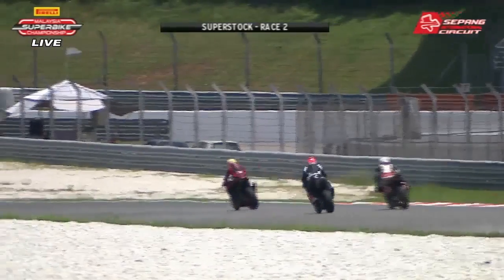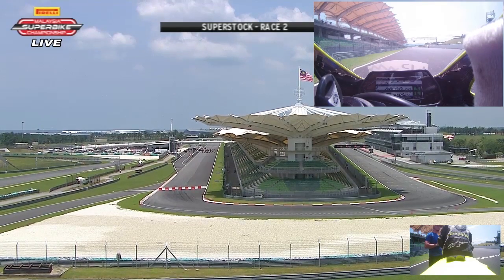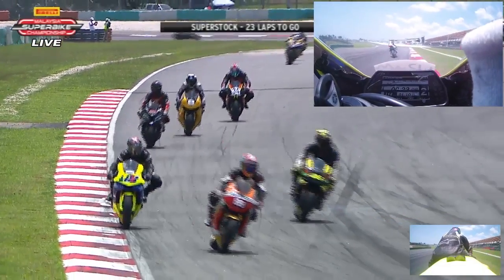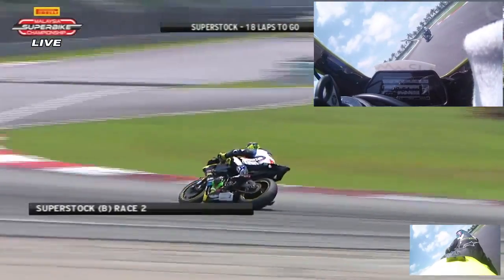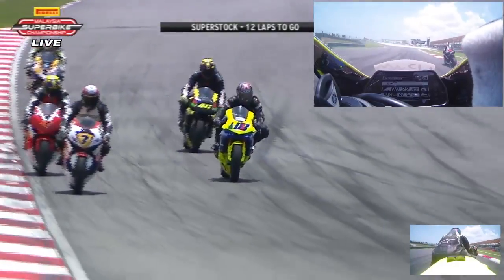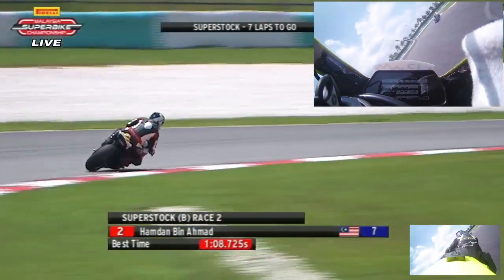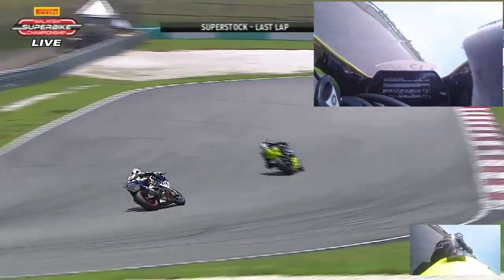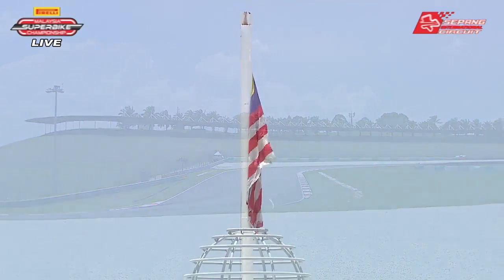JoSpeed MSBK 2017 - Round1 - Race2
Second race in Round 1 of MSS 2017, first victory !